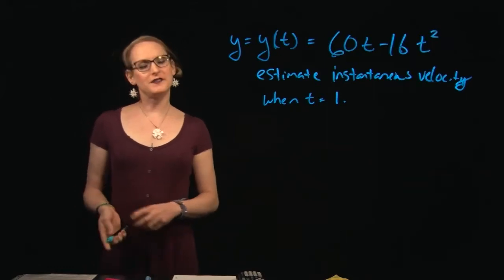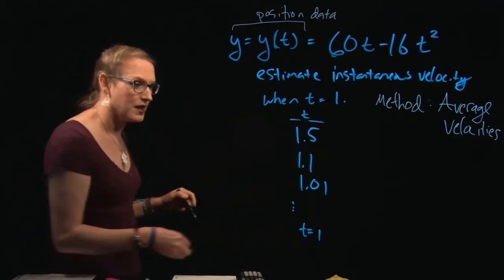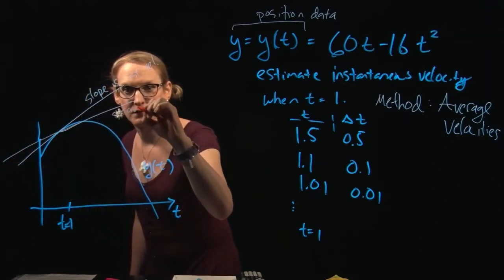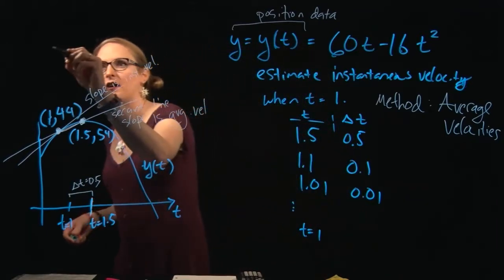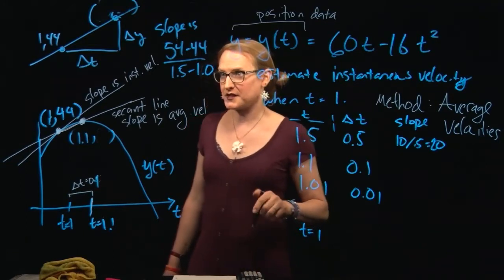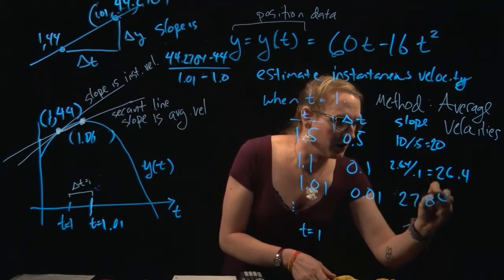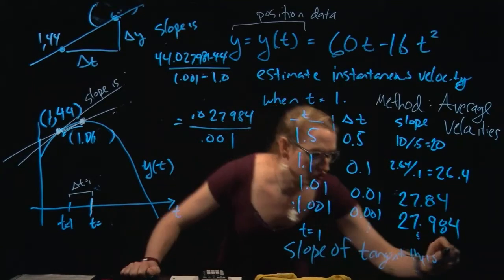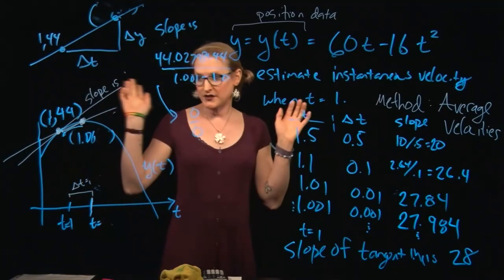Estimating instantaneous rates of change | Calculus (limits, derivatives)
Estimating the instantaneous rate of change by a sequence of average rates of change, over a shorter and shorter time interval.